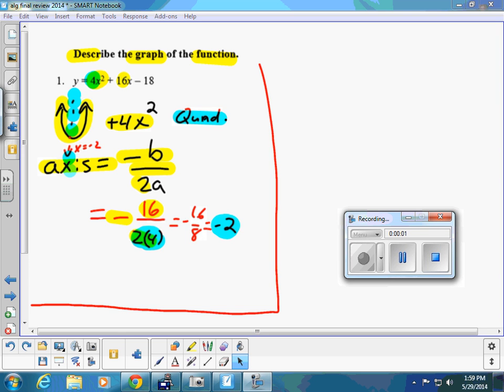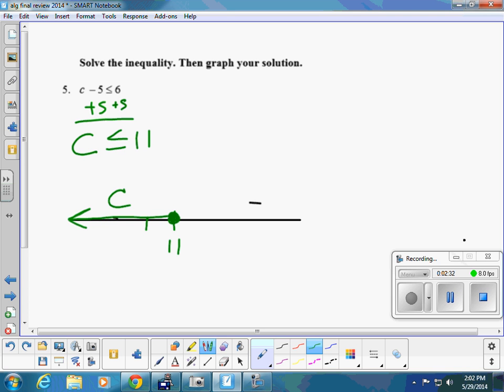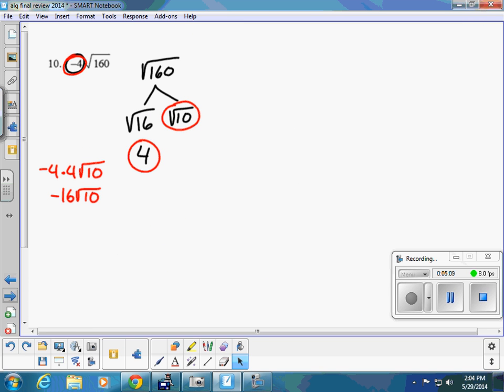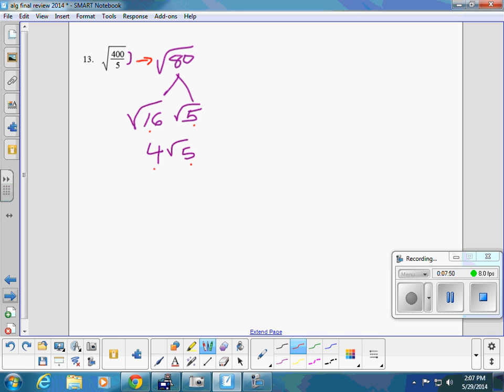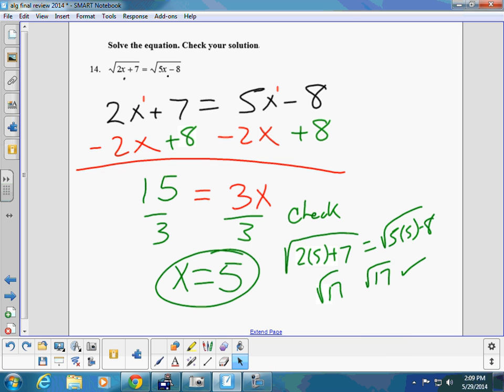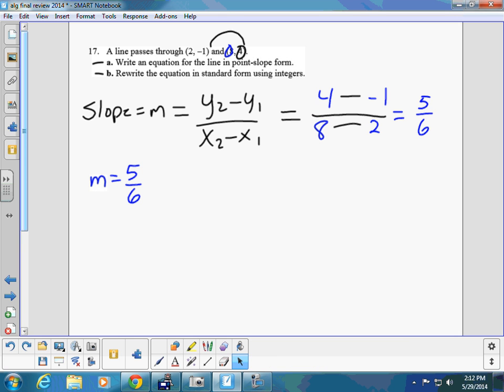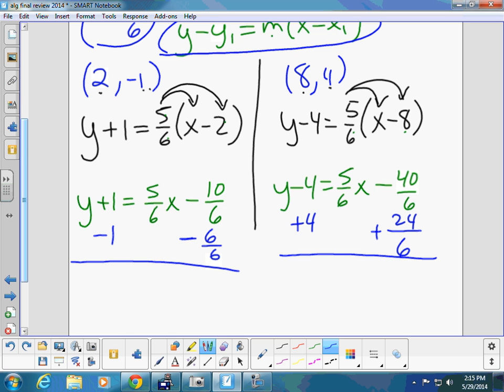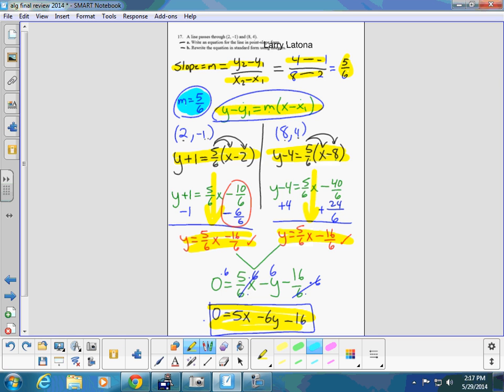part 1 final exam review